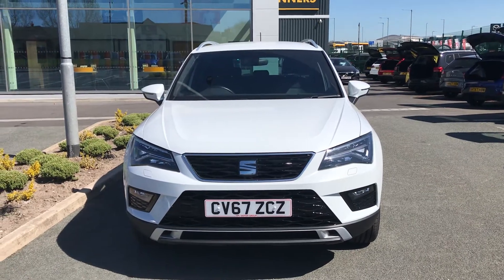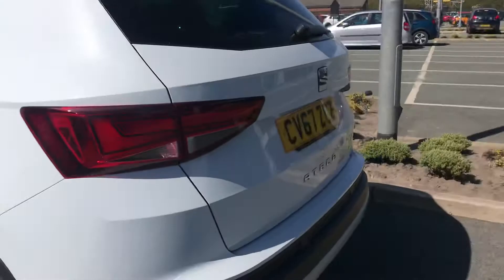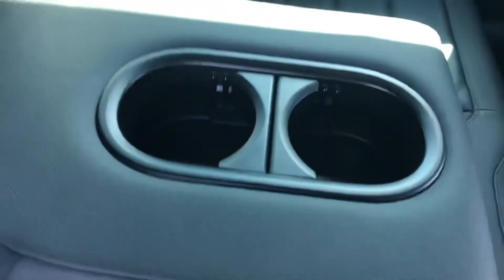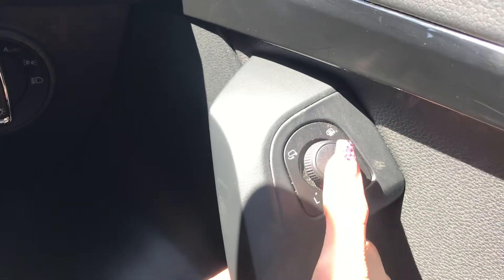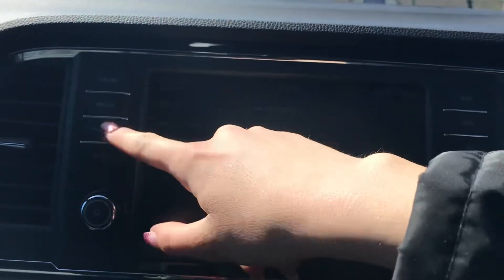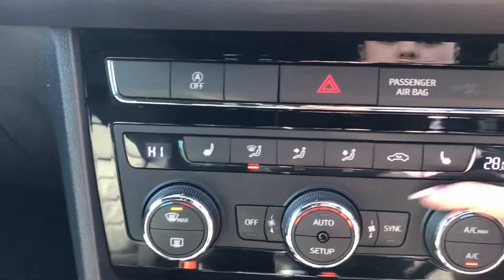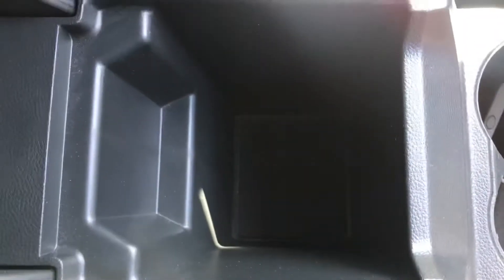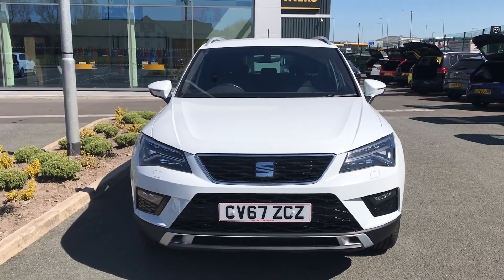Seat Atteca for Sale at HPL Motors Preston (CV67ZCZ)